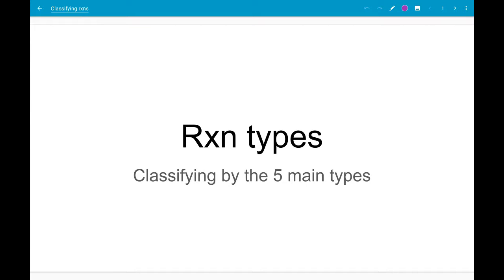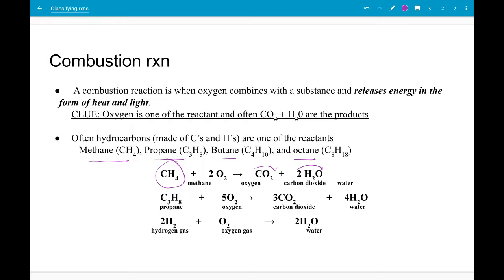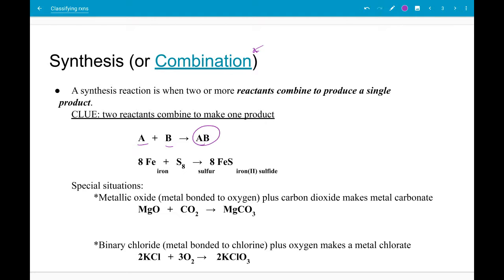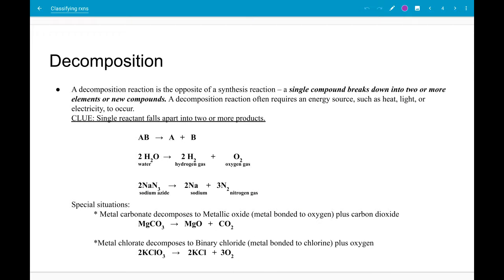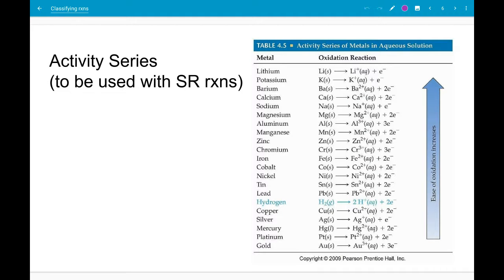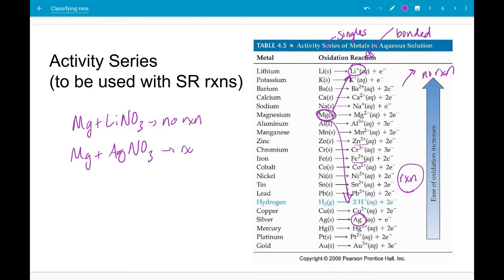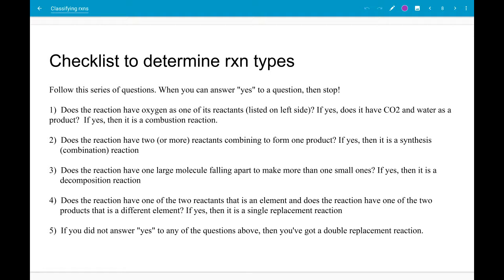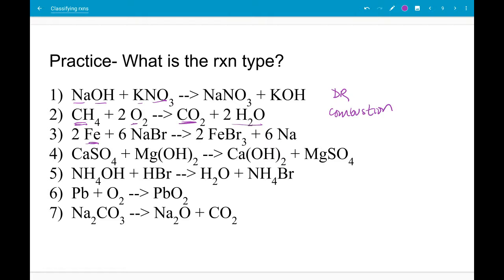Tiwari classifying into 5 rxn types